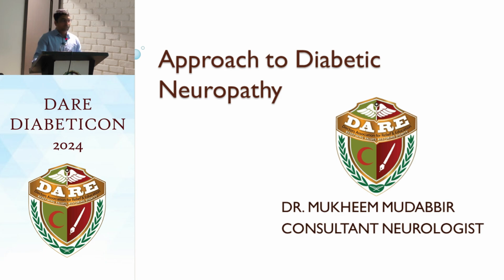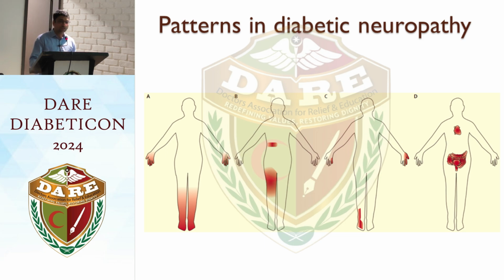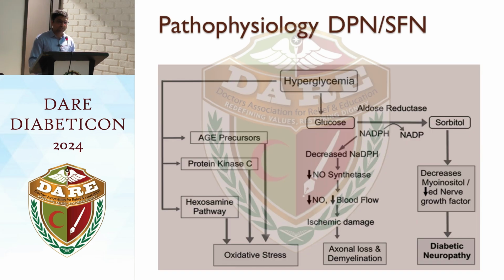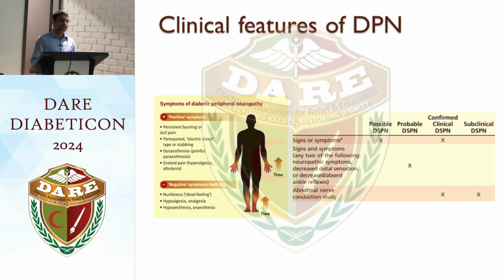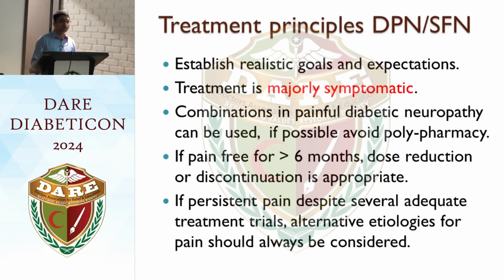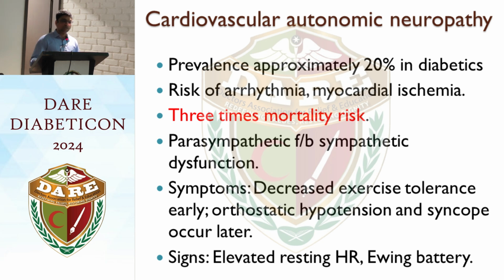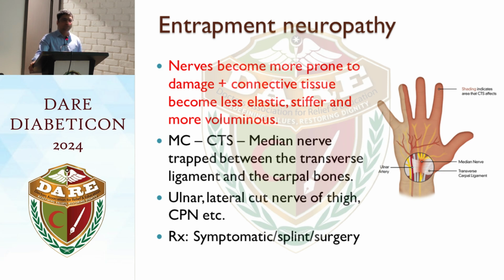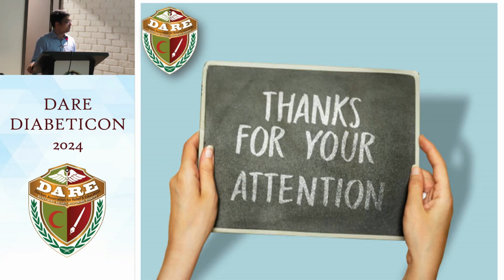Approach to Patients with Diabetic Neuropathy | Dr. M.A Mukheem Mudabbir | DARE DIABETICON 2024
Annual Conference on Diabetes and Complications of Diabetes 'Dare Diabeticon' 2024.

Organised by DARE (Doctors Association for Relief and Education), Hyderabad.

Approach to Patients with Diabetic Neuropathy by Dr. M.A Mukheem  Mudabbir MD DM Neurology (NIMHANS),
Consultant Neurologist, Continental Hospital, Gachibowli, Hyderabad.

DARE DIABETICON 2024